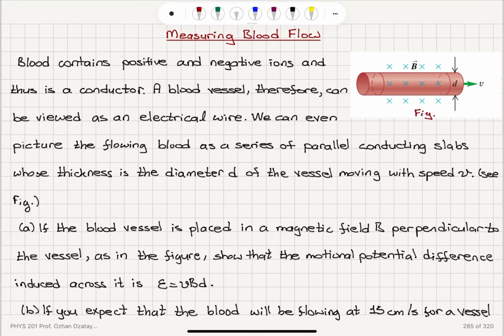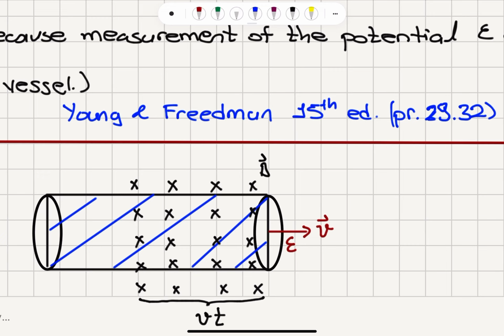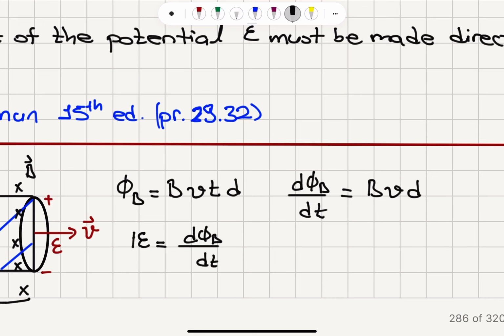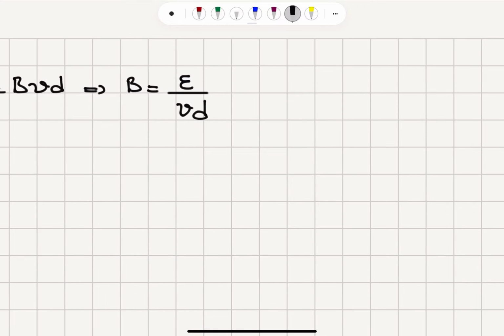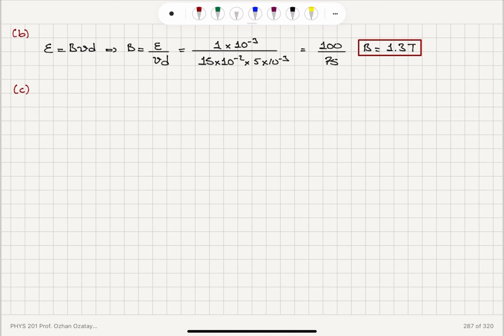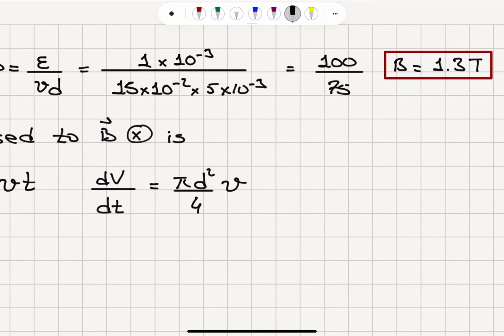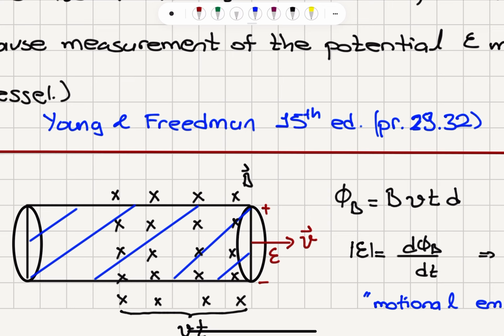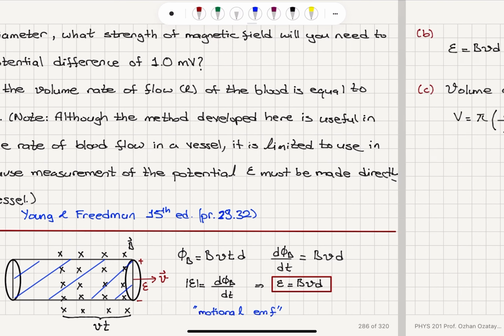Measuring Blood Flow